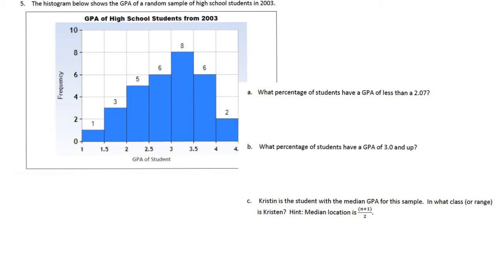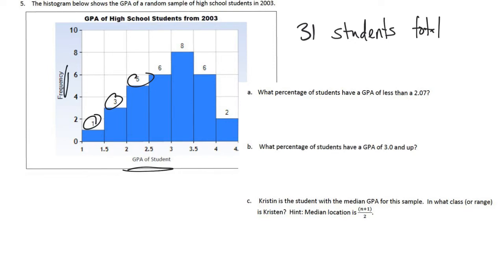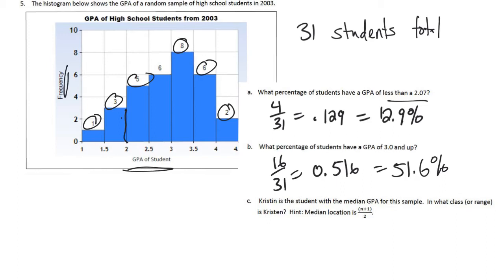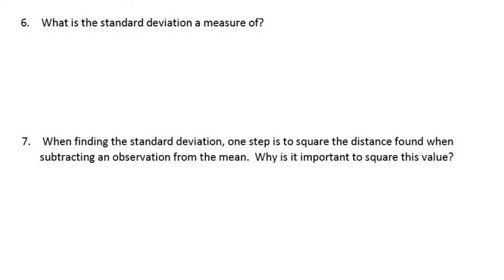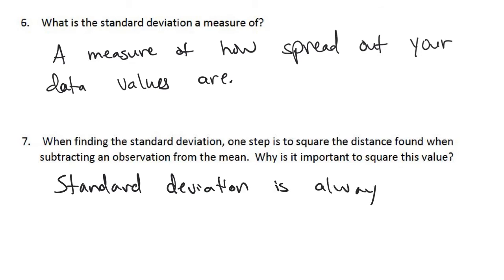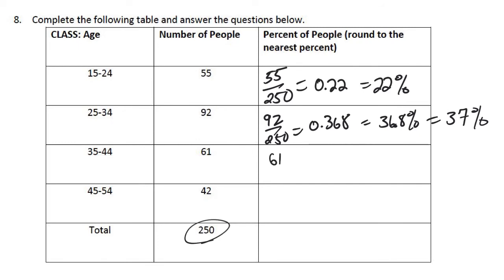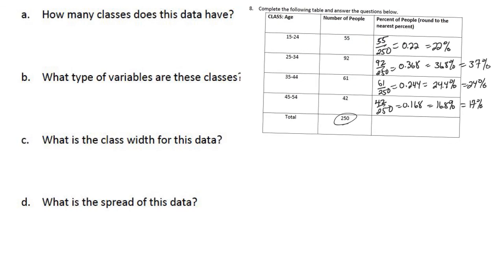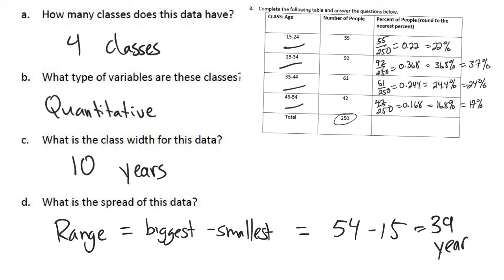Histograms, Standard Deviation, Percent